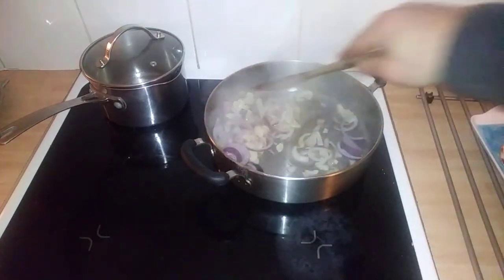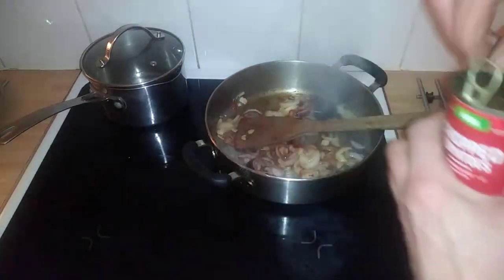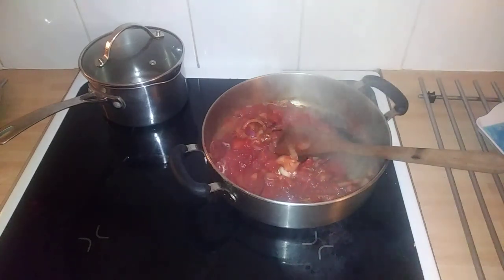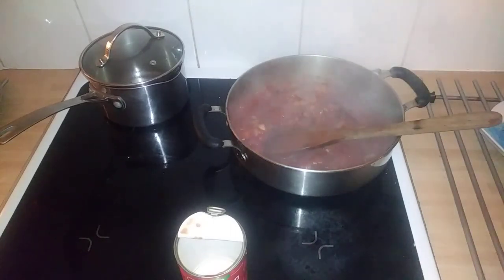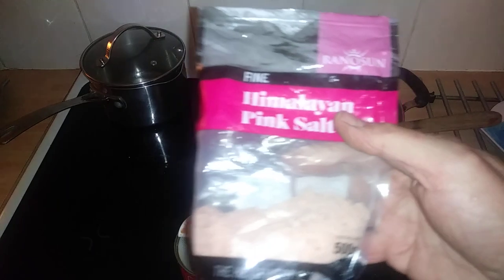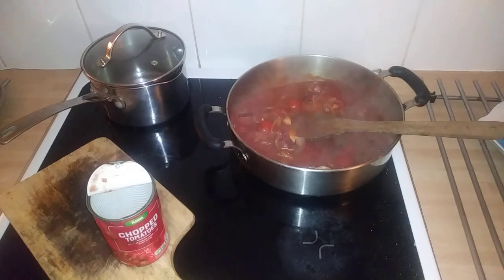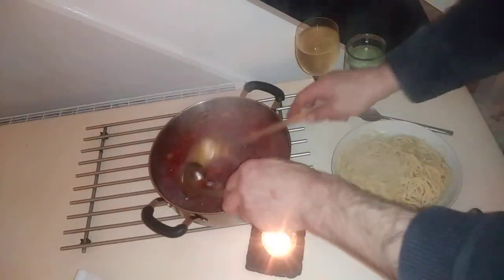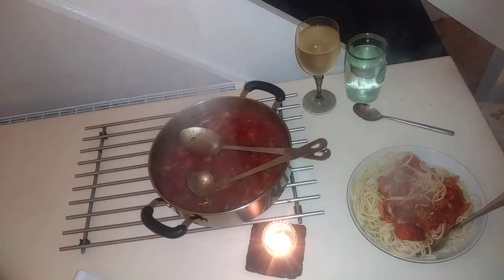Asda chopped italian tomatoes cooking a vegetarian vegan pasta sauce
easy tasty vegetarian pasta sauce coconut oil tesco tomatoe5 and garlic puree barbados brown sugar asda ground ginger